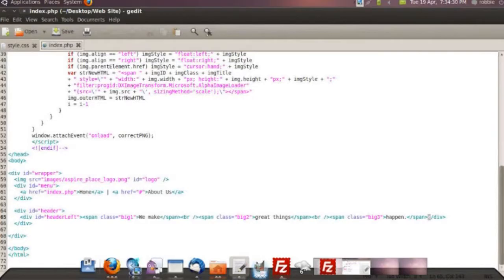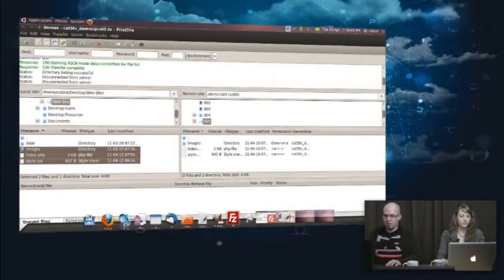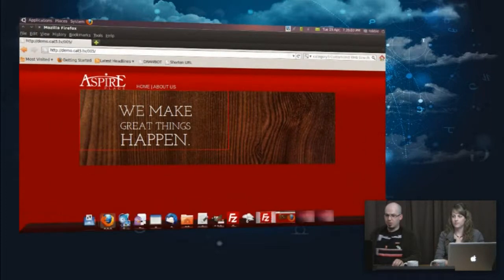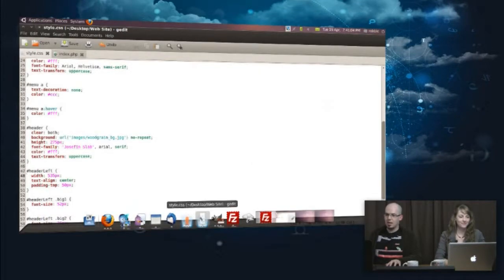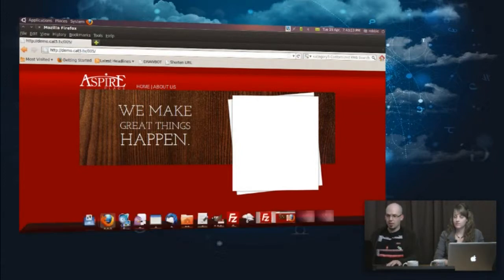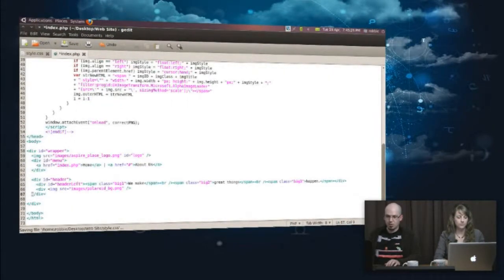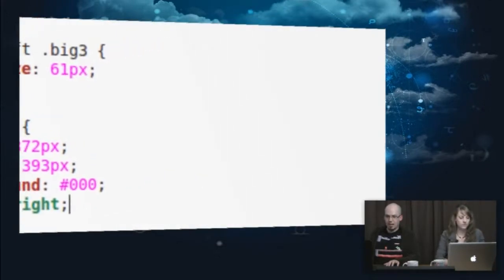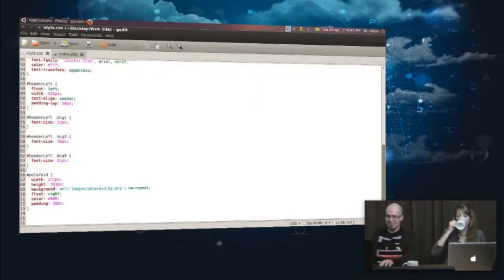CAT5TV - Web Development Part 7 - Placing Images and Text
There are a number of tricks to learn when integrating CSS into our HTML web site. ; Robbie and Christa show us how to center text using CSS, and a number of ways to place images within our site.